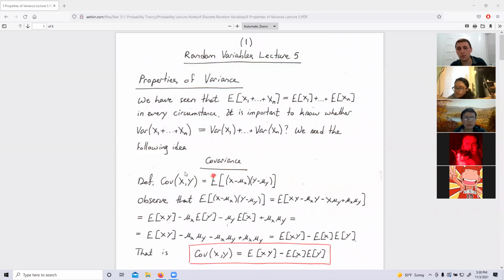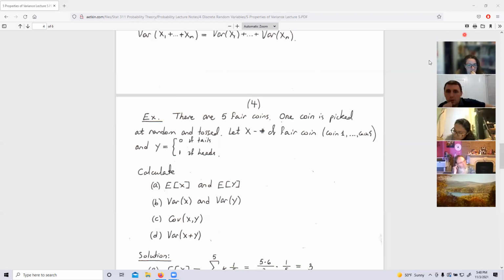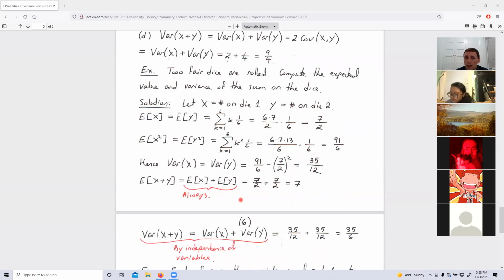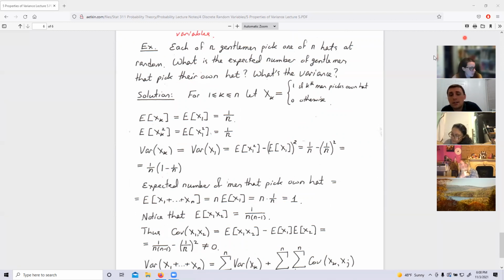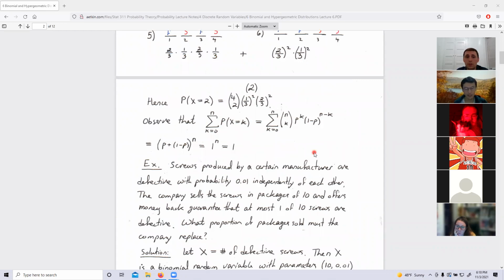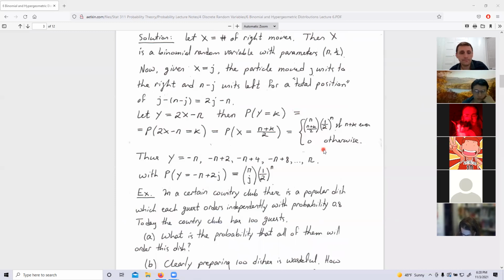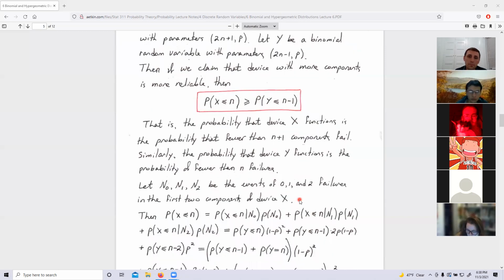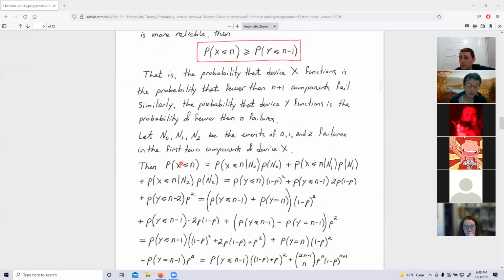F21 Probability Lecture 19: More on Covariance and Binomial Random Variables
We finish the discussion of covariance and move on to the study of discrete distributions. In this lecture, we introduce the Binomial Distribution.